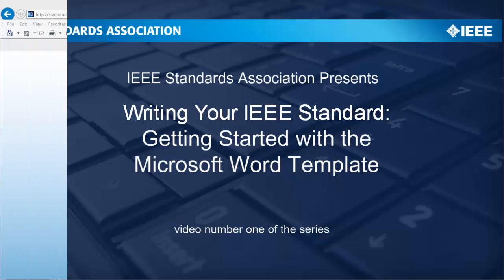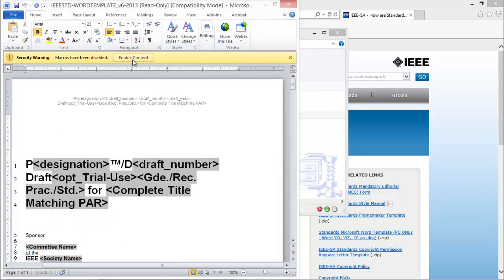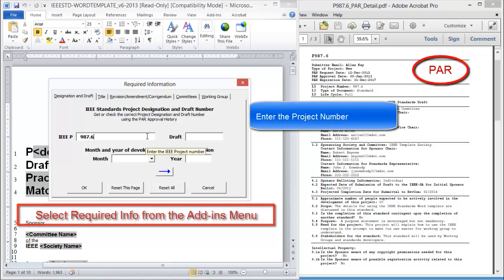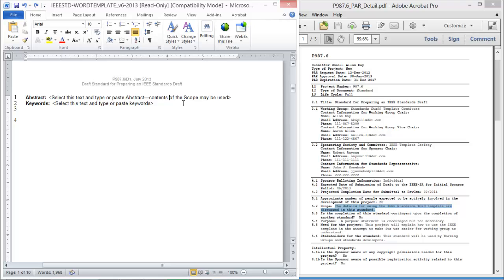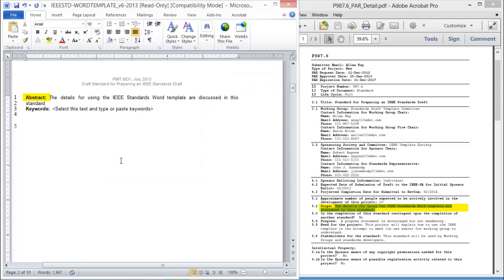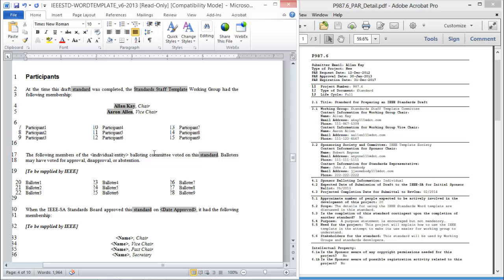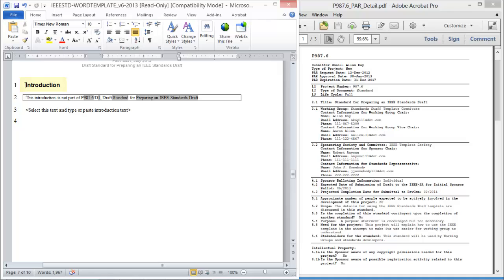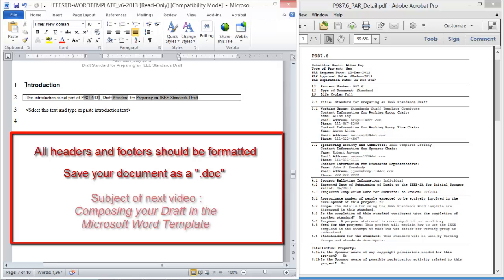Writing Your IEEE Standard: Video #1 Getting Started with the Template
This instructional video was developed to help Working Groups successfully use the IEEE-SA Microsoft Word template for creating a draft standard. Have a copy of the approved PAR on hand before beginning. You can download a copy from MyProject.

The template referenced in this video is updated frequently. Please make sure when starting a new standard that you are using the most recent template.

Topics:
1. Download template
2. Open template and enable content
3. Use PAR to populate Required Info
4. Abstract and keywords
5. Notice to Users section
6. Populate Working Group participant list
7. Introduction section
8. Next - Video #2 Composing Your Draft in the Template